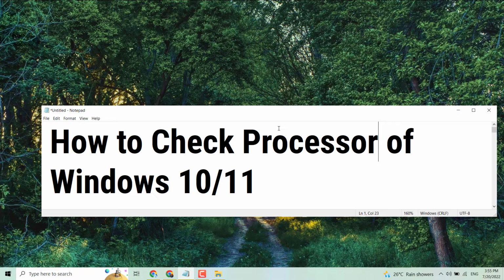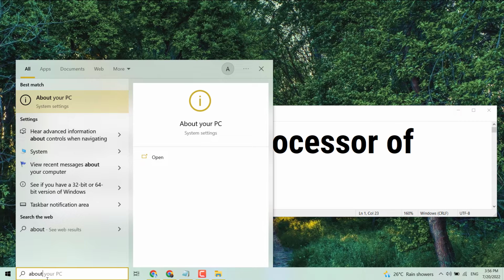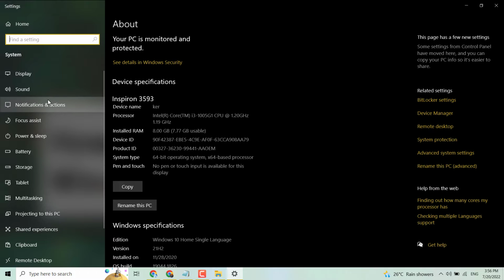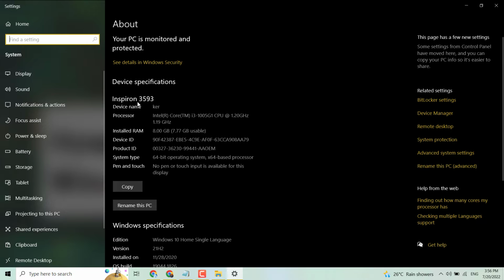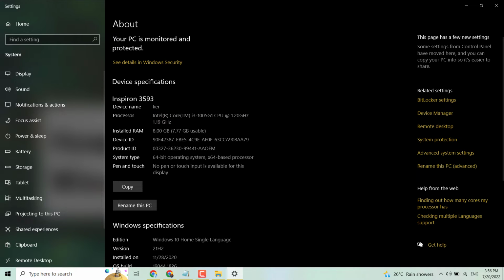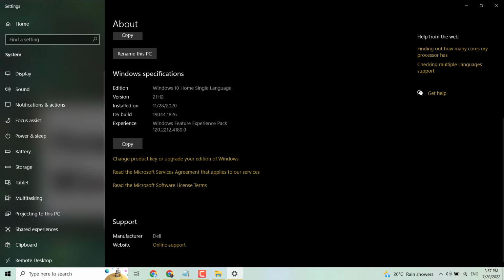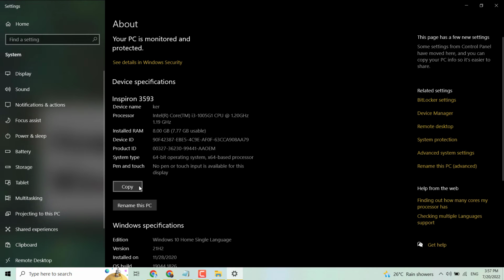How to Check Processor of Windows 10/11